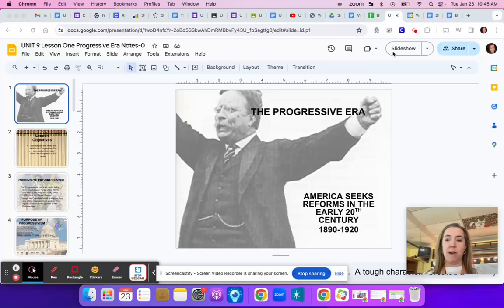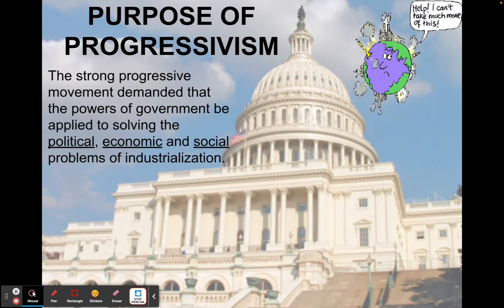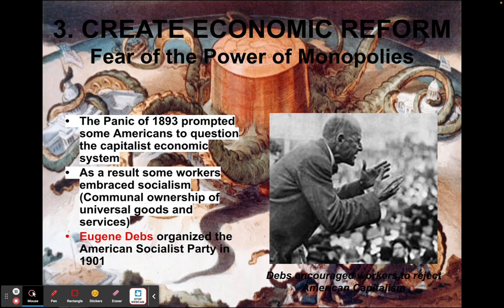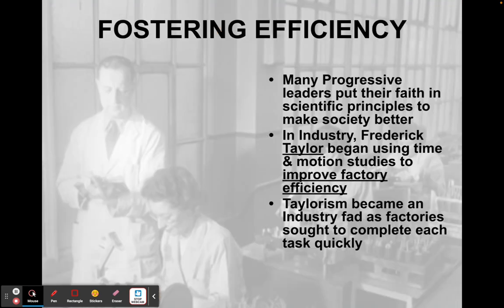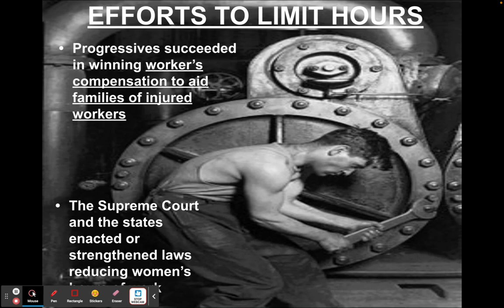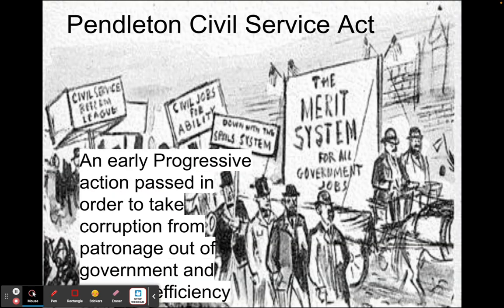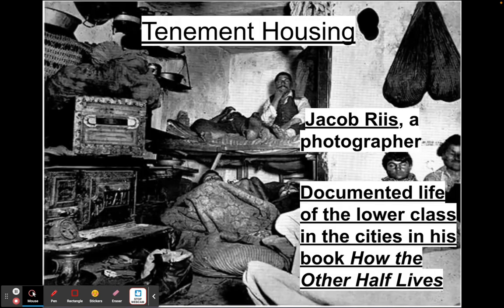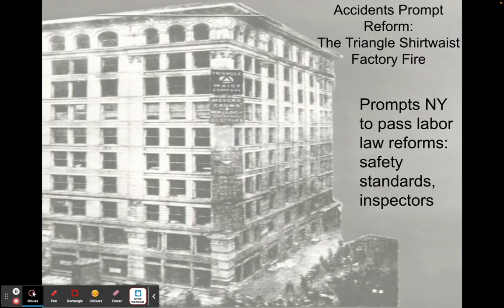Unit 9 Lesson One